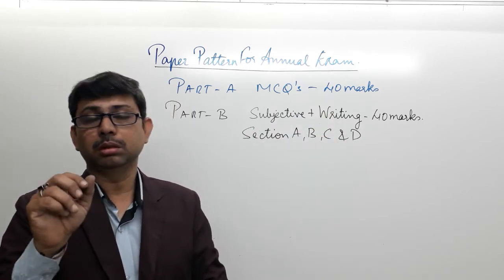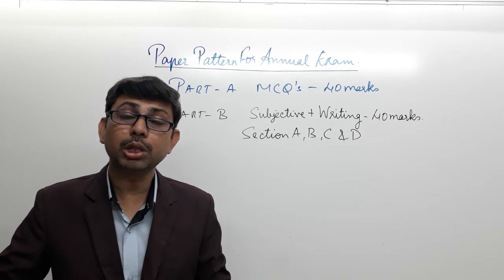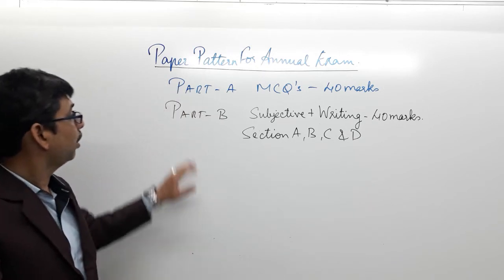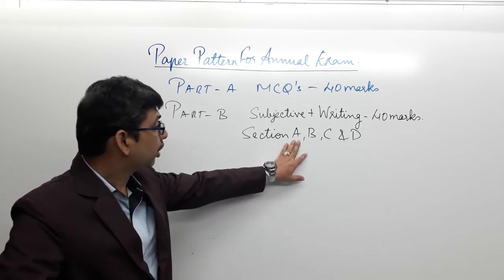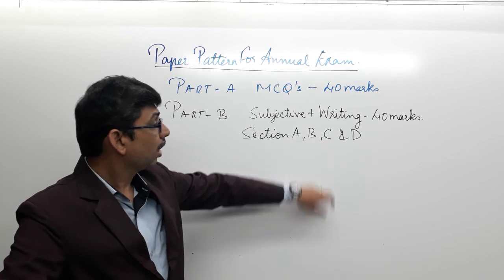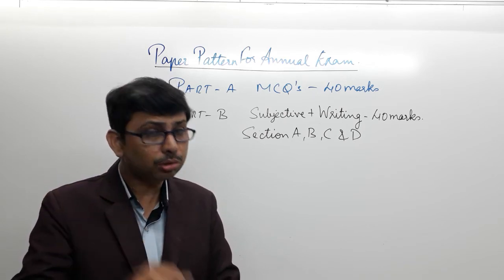8th Paper Pattern Guidelines Sem 2